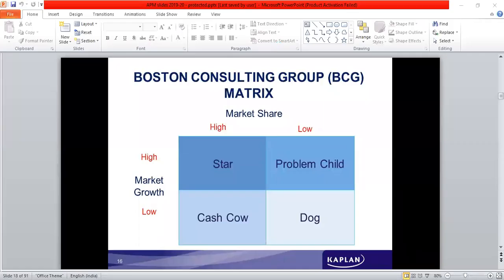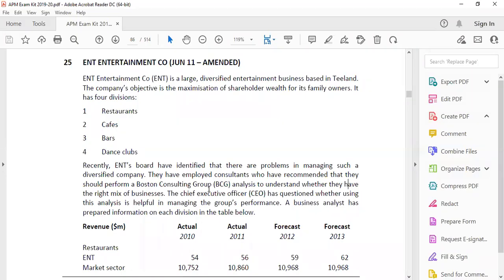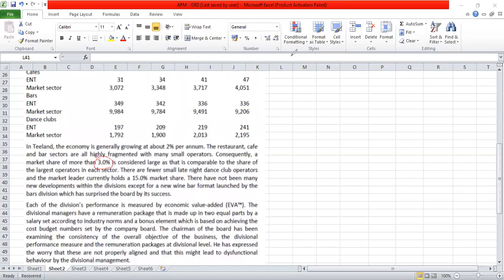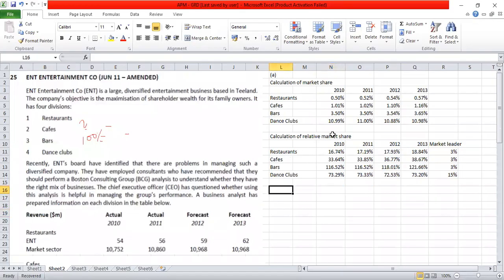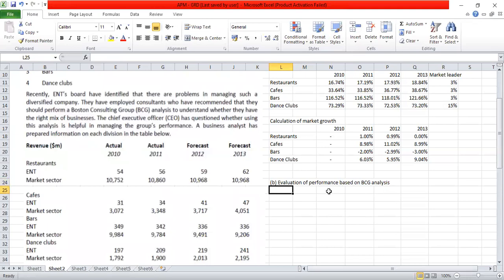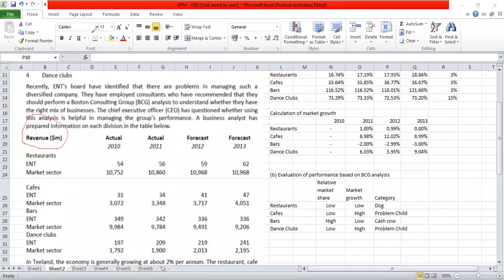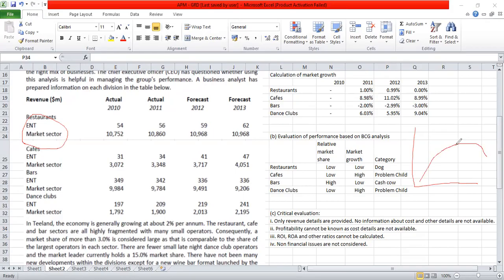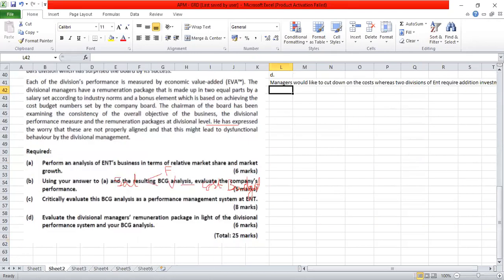ACCA P5 Advanced Performance Management (APM) Boston Consulting Group (BCG) Matrix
Boston Consulting Group
ENT Entertainment - Case Analysis